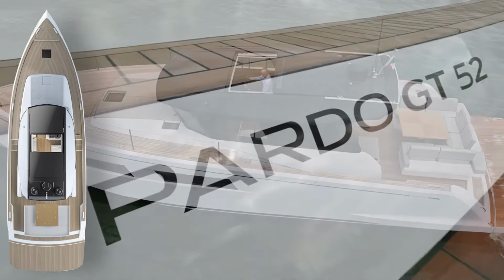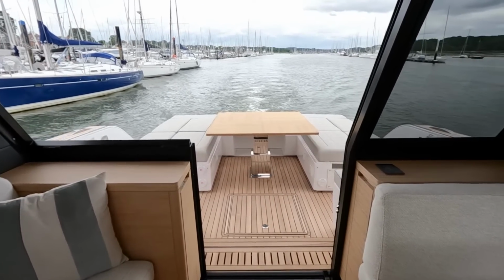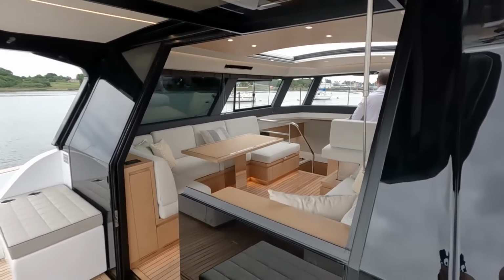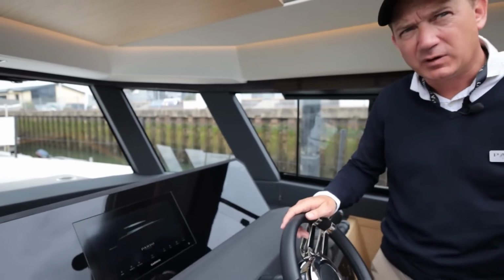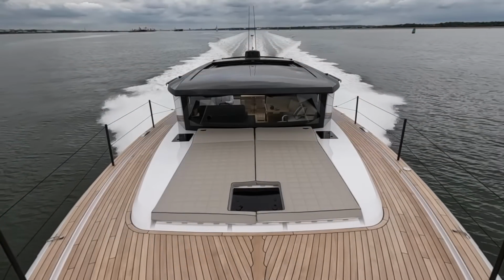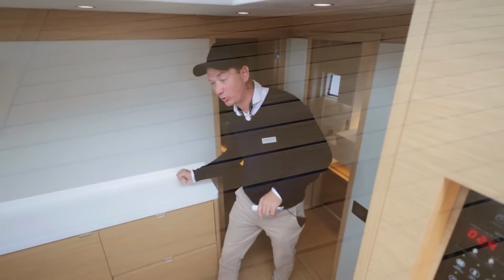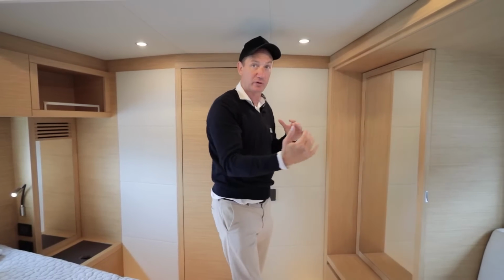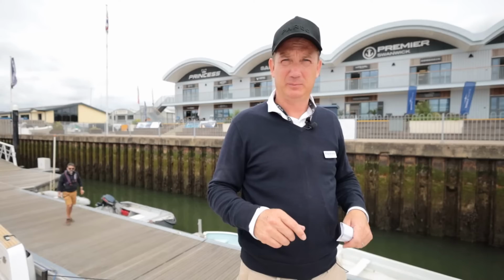Pardo GT 52 | Luxury Walkaround Yacht Tour by a Yacht Sales Professional | Available in the UK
The innovative Pardo GT 52 is positioned between the Walkaround and Endurance range, appealing to those owners seeking more space and comfort than current walkaround models without sacrificing performance.

Stern doors can be opened completely (similar to the Endurance 60); the swim platform is larger, for housing a tender or personal watercraft; and the roof on the GT52 has a semi-open mode. The cockpit dining and sunbathing spaces are expanded, and the below decks space is more flexible.

The full Pardo range is now available from Argo Yachting.

KEY FEATURES
2024 Model
Twin Volvo IPS 800 (2x 600hp)
White hull with black waterline
Oak interior
Bathing platform in natural teak
Running deck in natural teak
Kohler 9kW Generator
Reverse cycle air-conditioning/heating
Electric bimini in cockpit
Electric sunroof with sunshade
LED underwater lights
Exterior dining area with electric telescopic table
Volvo intercepter system
Icemaker under aft seats
Electric BBQ
Fusion Apollo sound system
Smart TV's